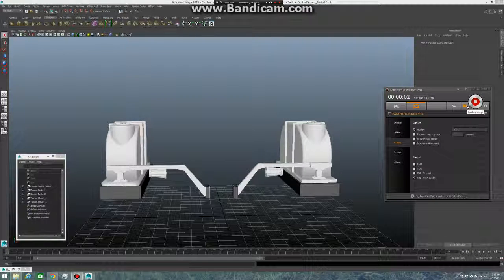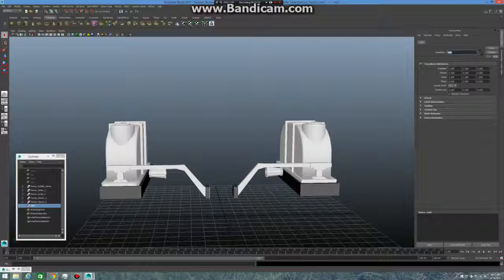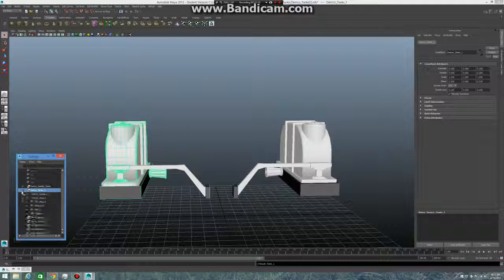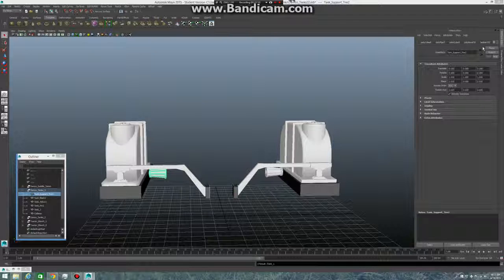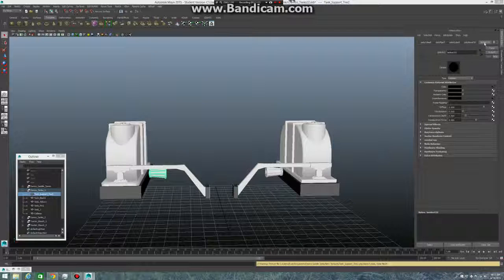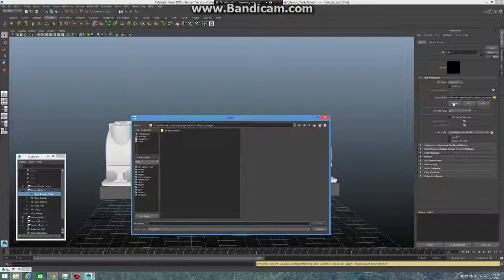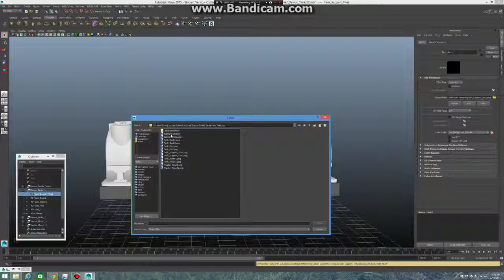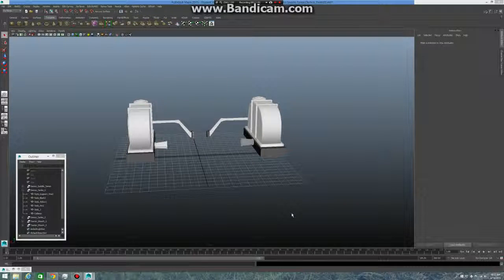Demco Tutorial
This tutorial shows you haw to apply the textures to the tanks in MAYA